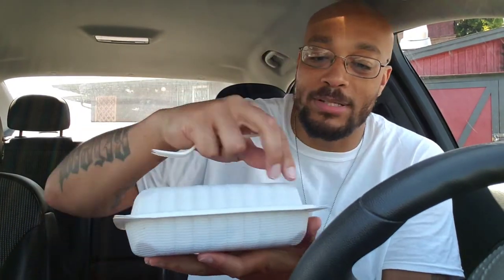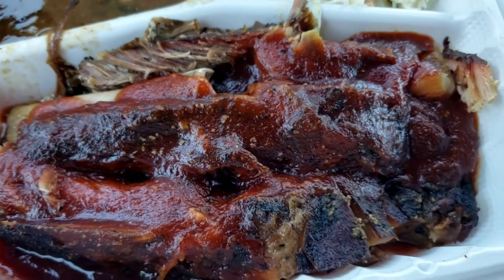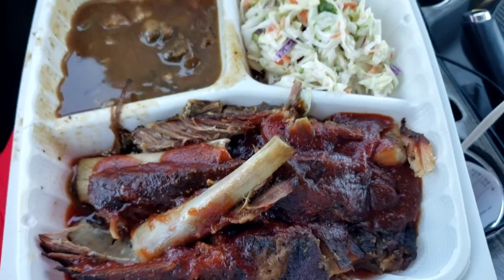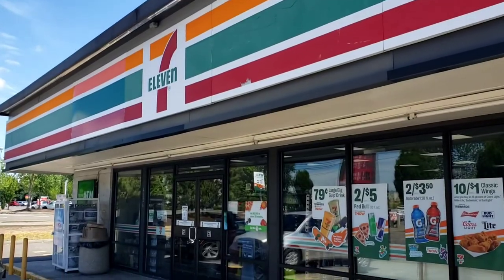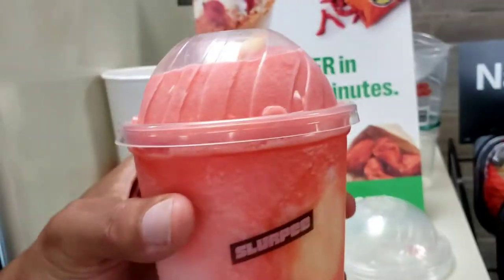WARTHOG BBQ PIT | REVIEW CREW COLLAB